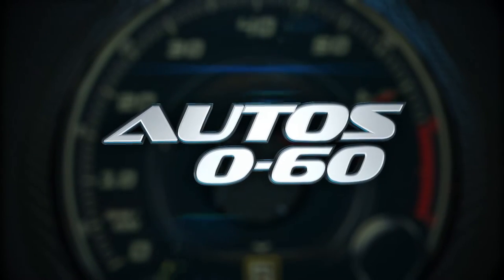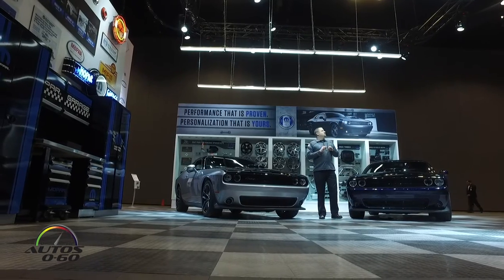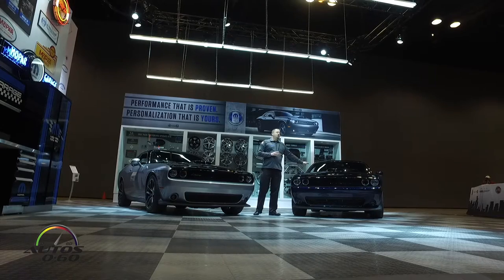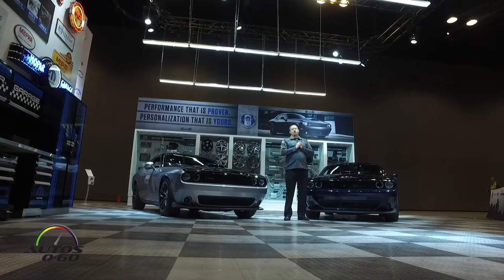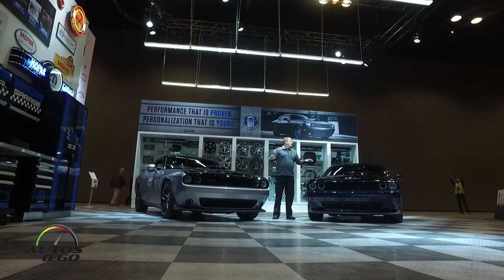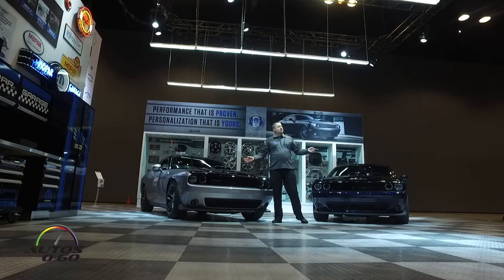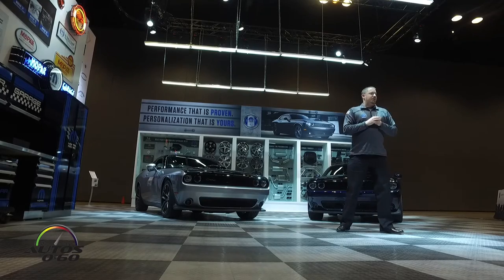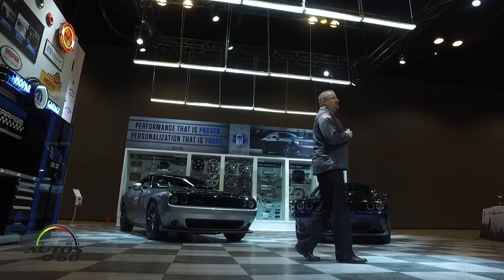Mopar ’17 Dodge Challenger debut at the Chicago Auto Show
The Mopar brand continues the celebration of its 80th anniversary with the introduction of the limited-edition Mopar ’17 Dodge Challenger.
The vehicle offers a pair of hand-painted, custom show car trim options. Only 80 models will be available in Pitch Black/Contusion Blue, with another 80 in Pitch Black/Billet Silver, in a nod to 80 years of the Mopar brand.
The Mopar ’17 Dodge Challenger also includes Mopar performance parts, accessories, an exclusive owner’s kit and a serialized badge.